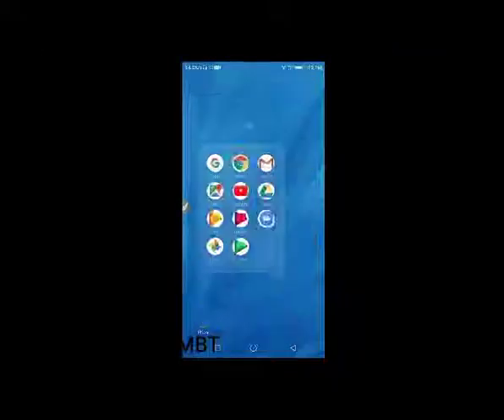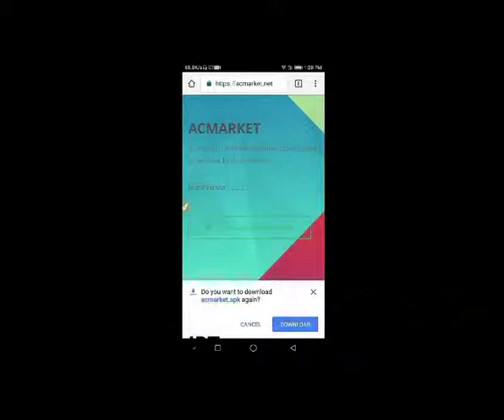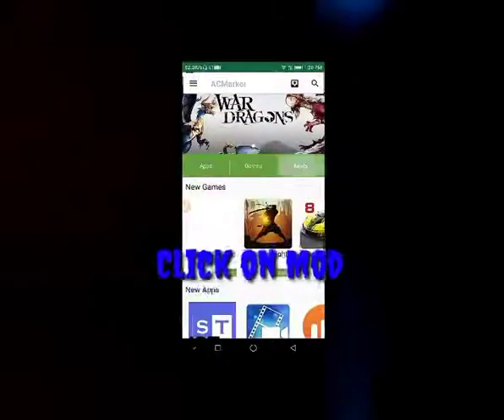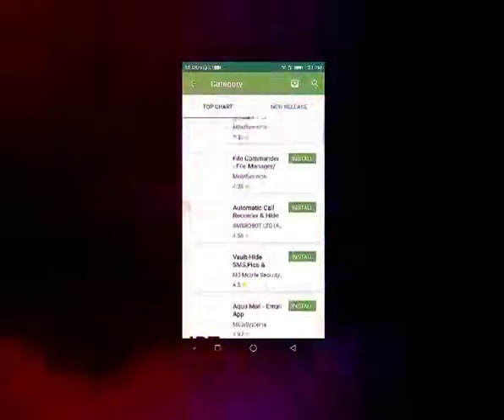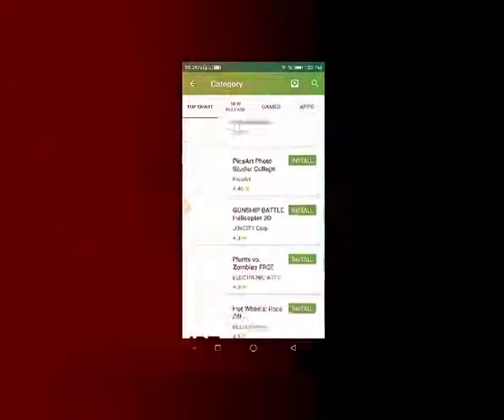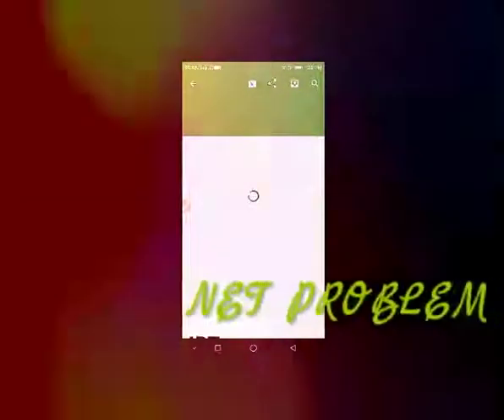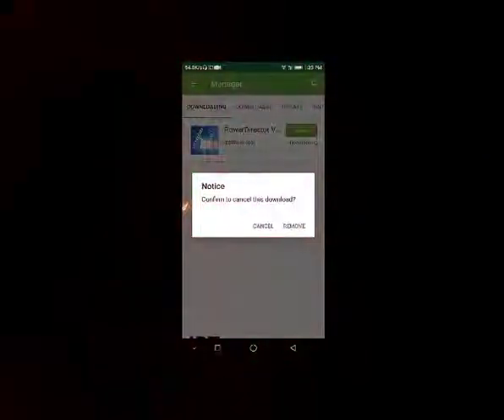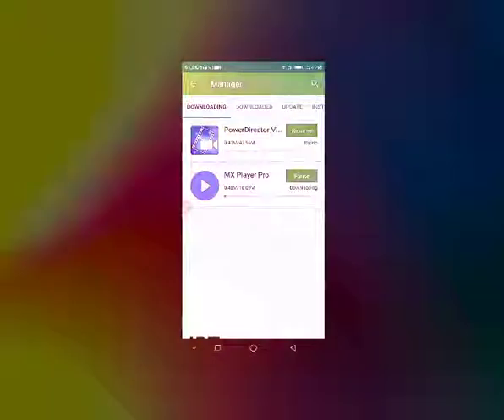CRACK OF ALL APPS in one app ⬇️⬇️🔥 | Simple 👍🔥🔥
hi, guys in this video i described one app name ac market i.e. you will get all your favorite apps & games mods, for e.g.  pics art , kine master and much more , soon i will be going live on youtube to share my pubg experiences . STAY TUNE

SO WATCH THIS VIDEO FULL

Instagram(myself) : @aryan_gual04
Twitter : More About TECH (@aryangual)